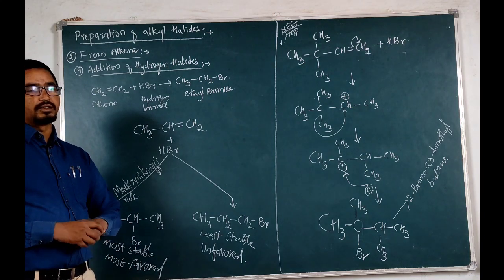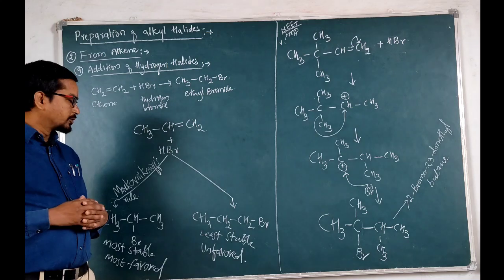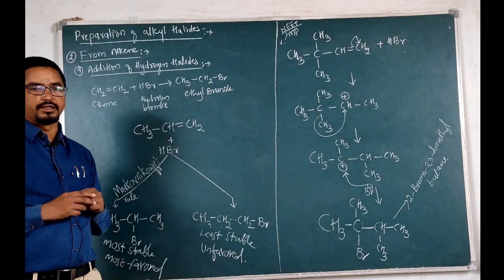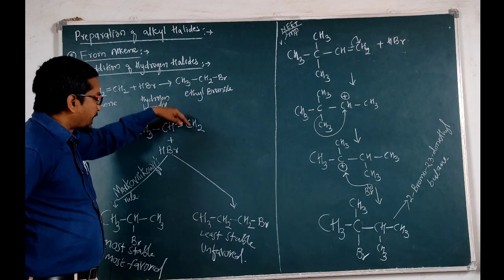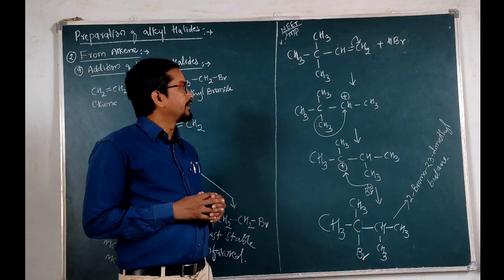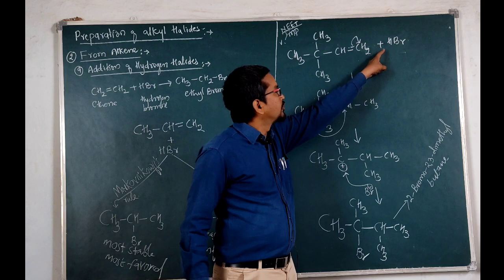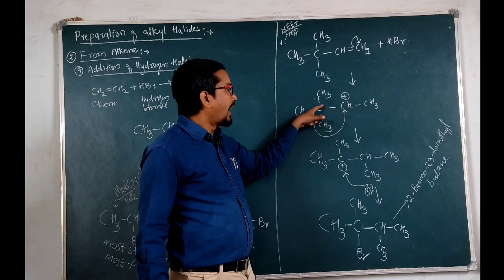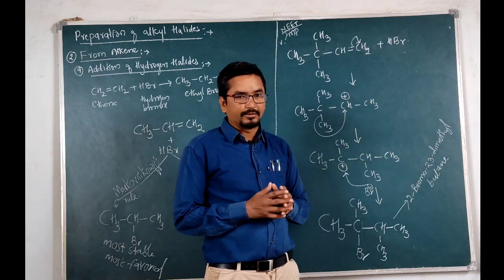Preparation of Alkyl halide from alkene